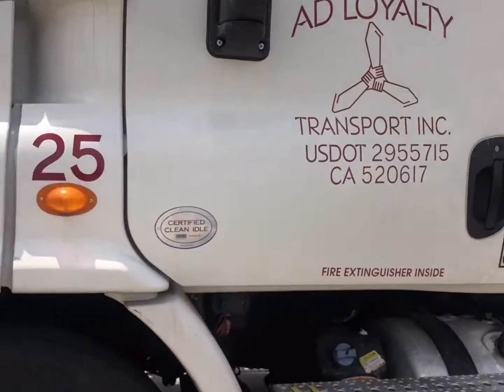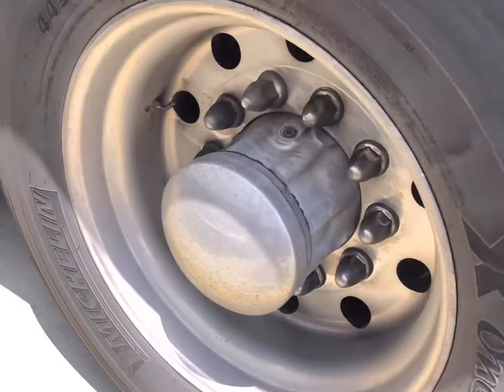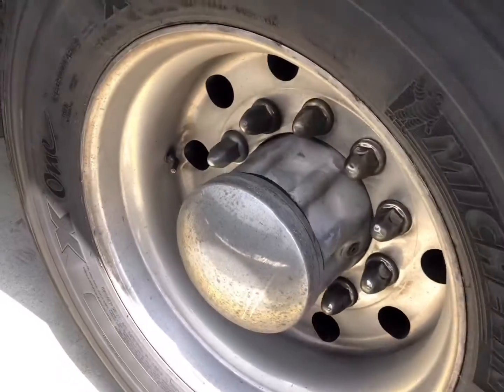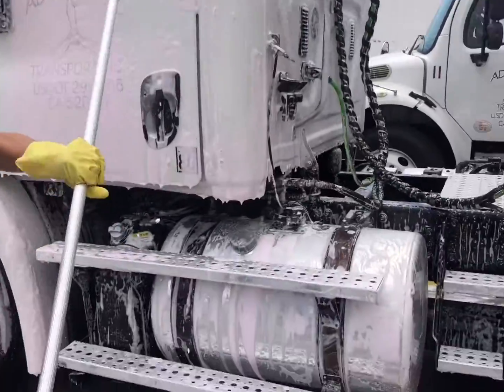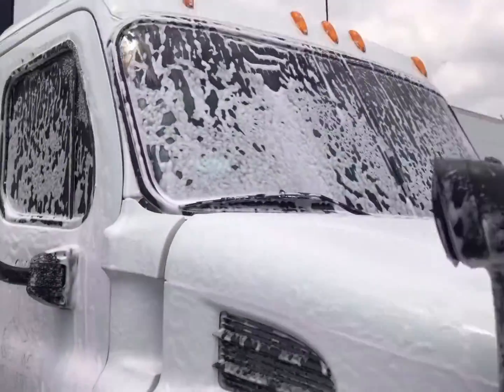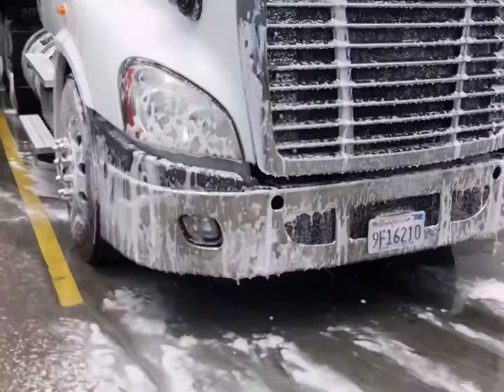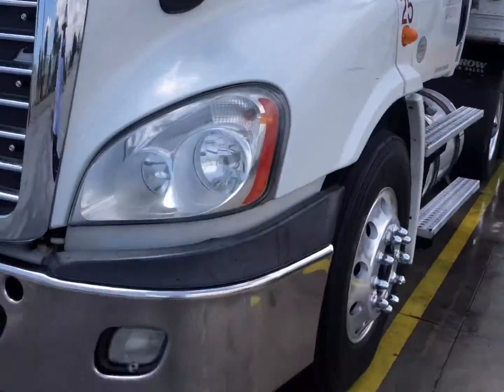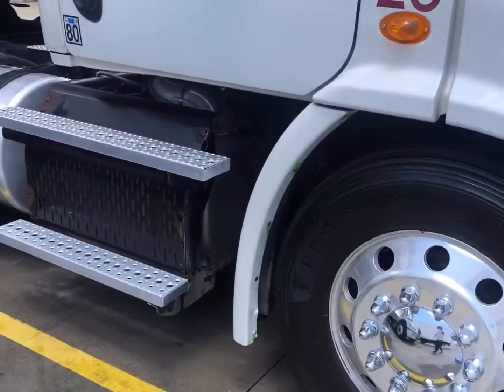side job the only way to make it to the top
Funny video viral jokes pranks blogs mo blogs lana rose rugrat fan of them all ho trucks ram dodge chevy silverado badbun unboxing ñiño uber elvier caro infieles narin beauty dubai downtown los angeles